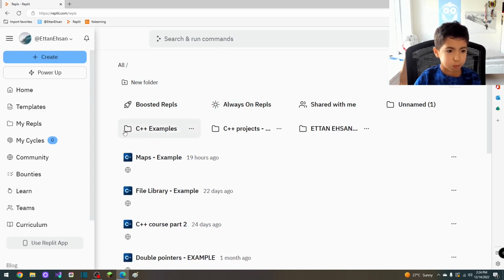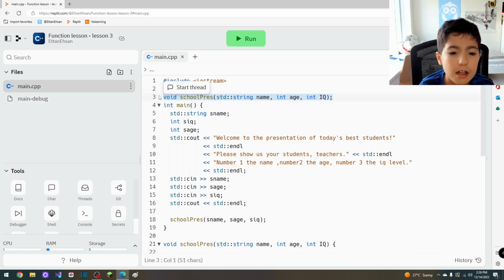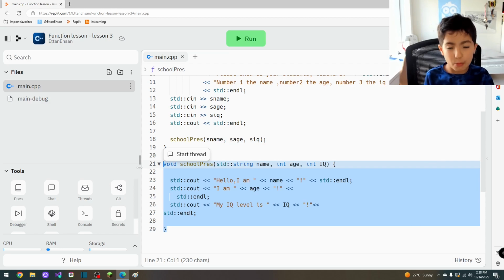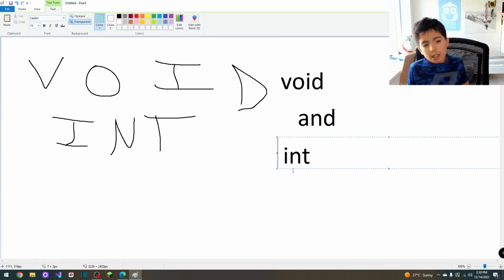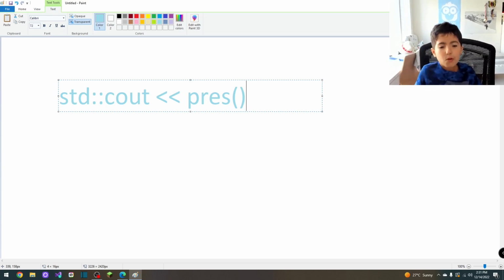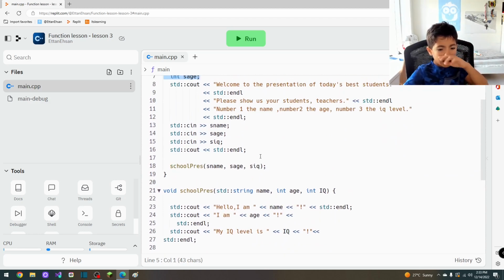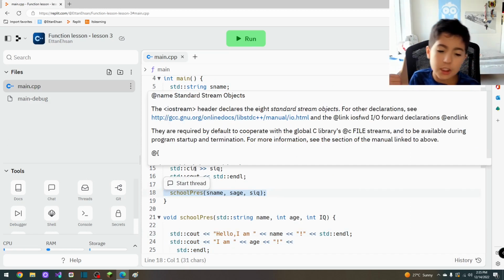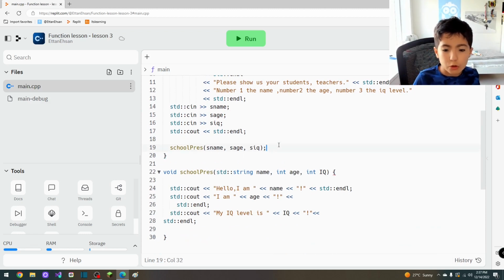C++ Functions Tutorial | Learn Programming | EttanEhsan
Welcome to our C++ tutorial on Functions!

In this video, we will be covering the basics of functions in C++, including what they are and how to use them.

We will start by defining functions and explaining their purpose. A function is a block of code that performs a specific task and can be called multiple times in a program. Functions help to organize and structure code, making it easier to read and maintain.

We will then discuss how to declare and define a function in C++. This includes the function header, which specifies the function's name, return type, and parameters. We will also talk about the function body, which contains the code that is executed when the function is called.

Next, we will go over how to call a function in C++. This involves specifying the function's name and any required arguments. We will also show how to return a value from a function and how to use functions with different data types.

By the end of this tutorial, you should have a solid understanding of C++ functions and how to use them in your own programs. So let's get started!